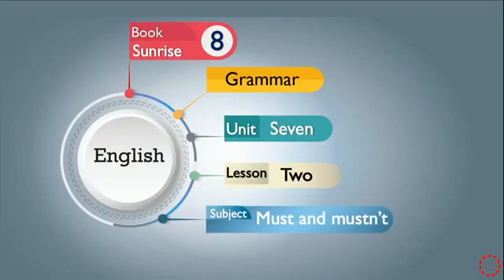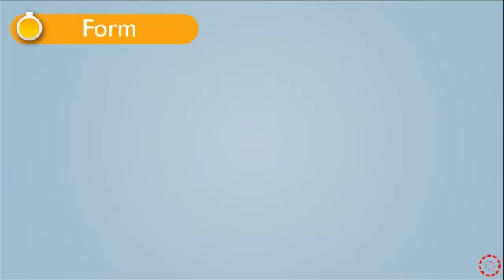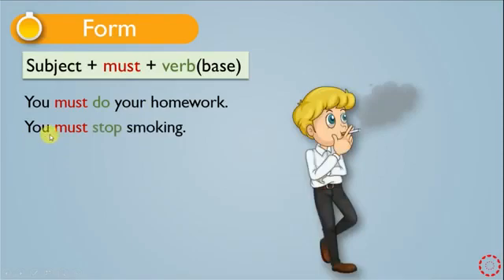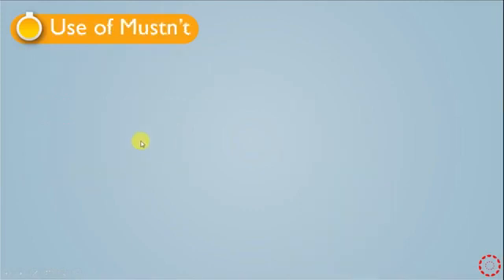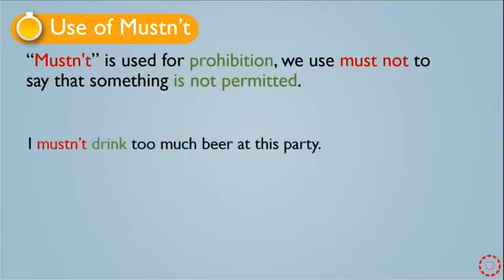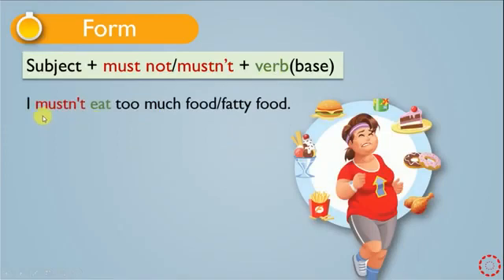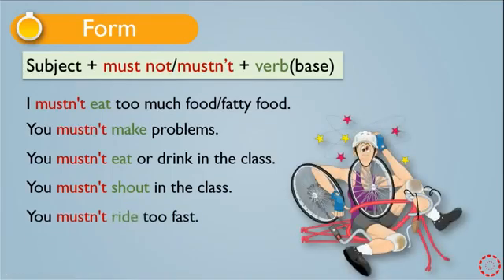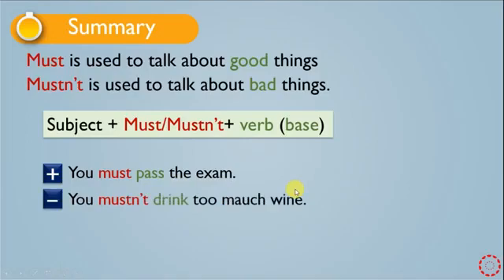پۆلی 8 ئینگلیزی Must and mustnt